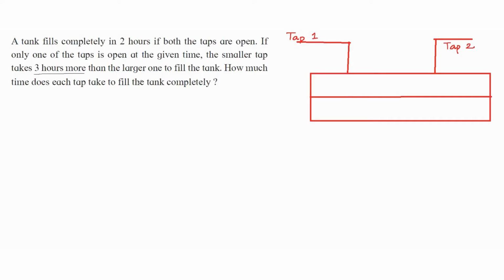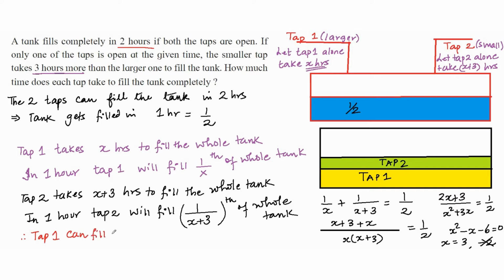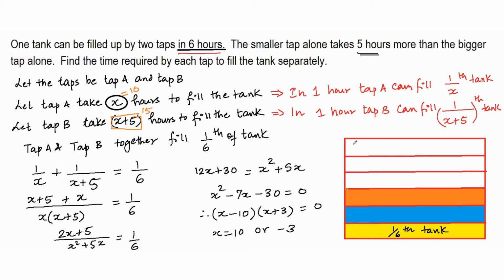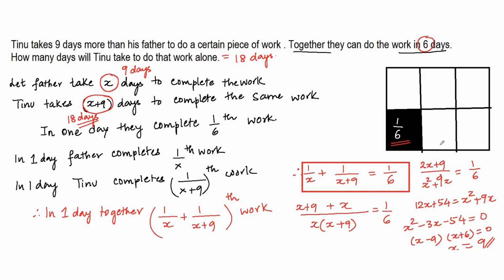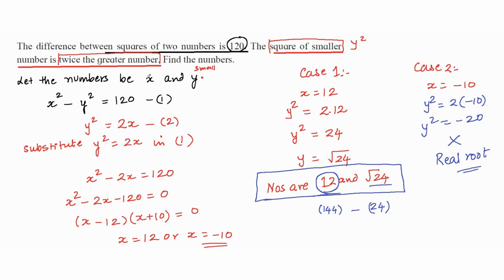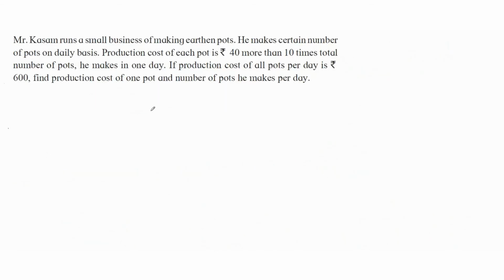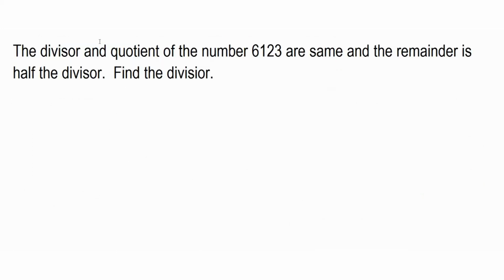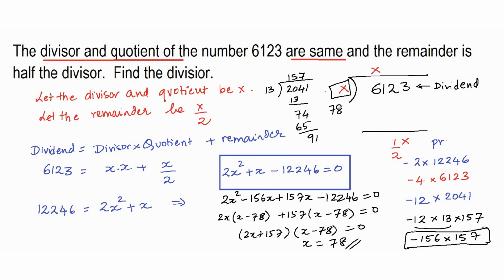Quadratic Equations Episode17 : Mixed Bag Word Problems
This segment discusses a mixed bag of word problems based on quadratic equations. Some topics would be number theory, fractions, rectangular arrangements, mensuration & time-work. Framing equations from the given statements is more specifically discussed here.